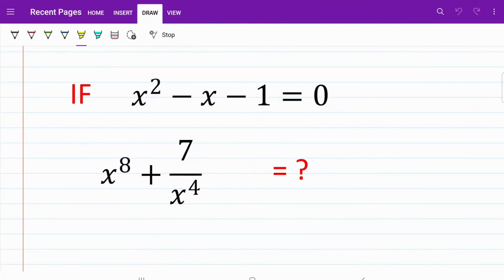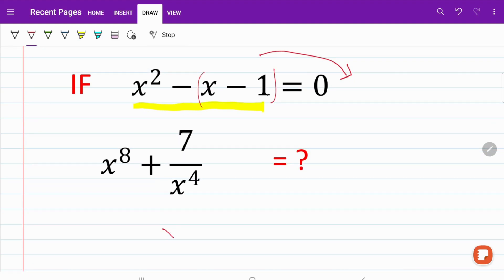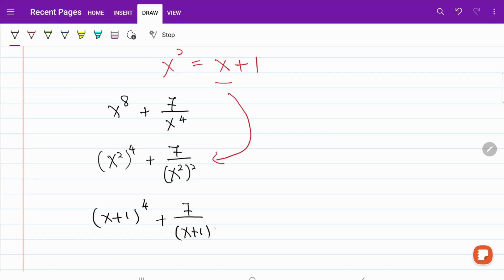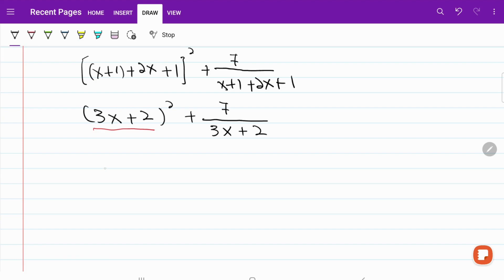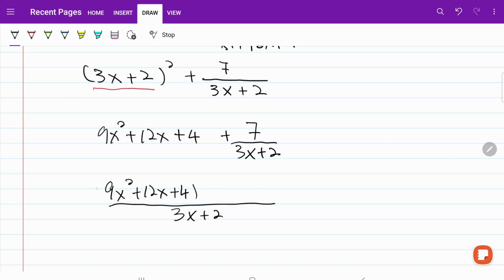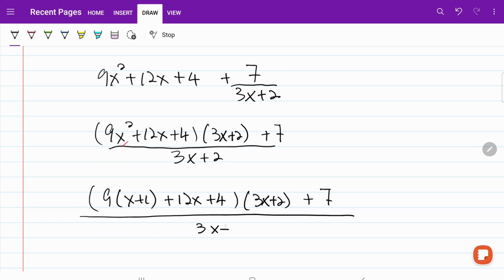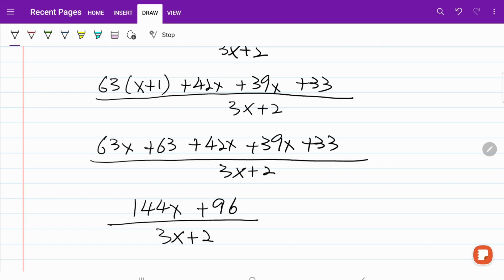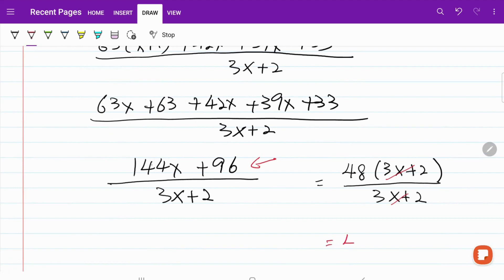Interesting Junior Math Olympiad Question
Interesting Junior Math Olympiad Question. Please like and ssubscribe for more content.